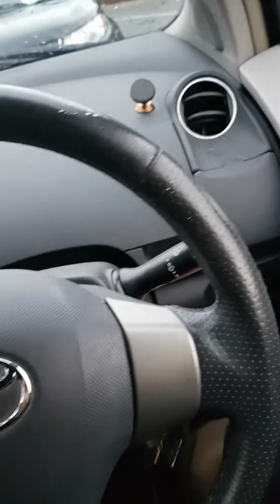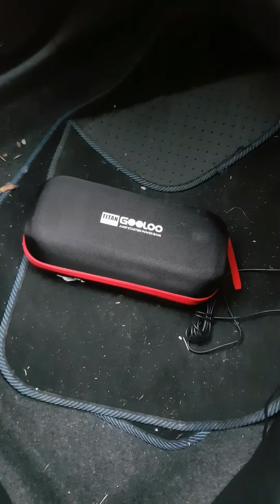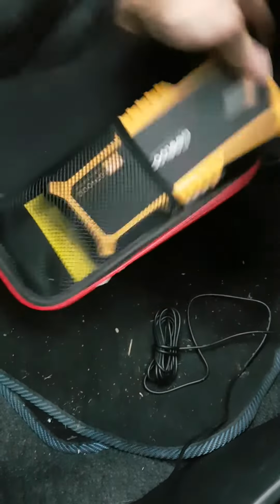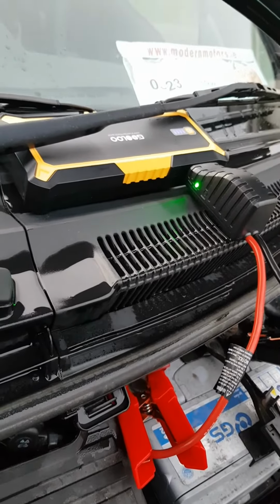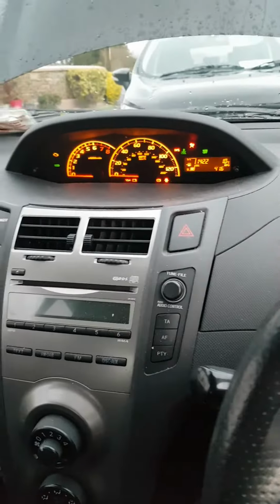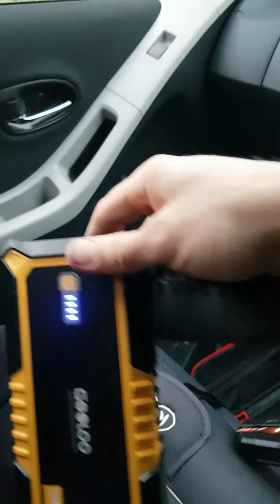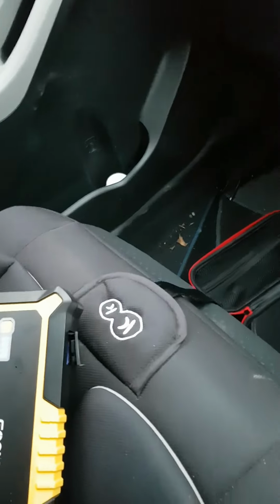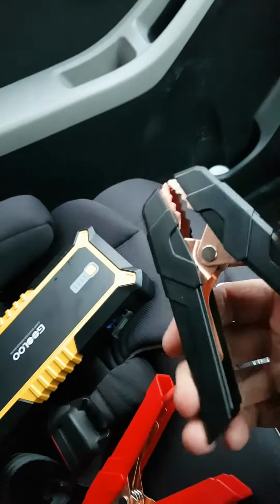Starting your car with a flat battery, using a Gooloo GP4000 starter pack.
Anyone who likes a gadget needs one of these in their car. A car jump starter battery pack. This one is a Gooloo GP4000.
A 12 volt battery pack that can deliver 4000amps. Enough to start any small engine.
If your car battery ever let's your down, plug in the leads, hook it up to your battery and start the car. Dosent even take 2 minutes.

US Gooloo

UK Gooloo